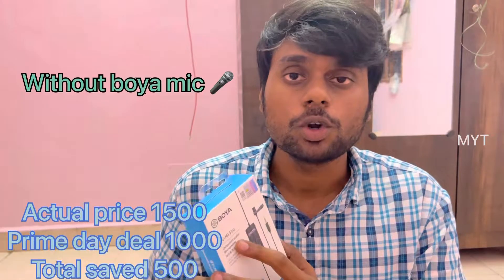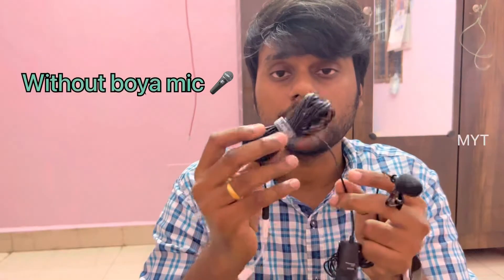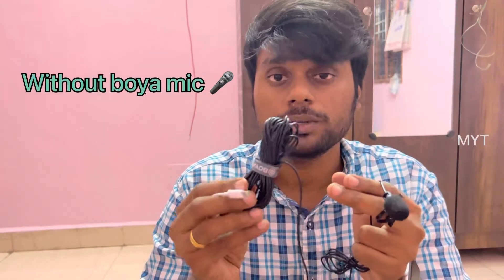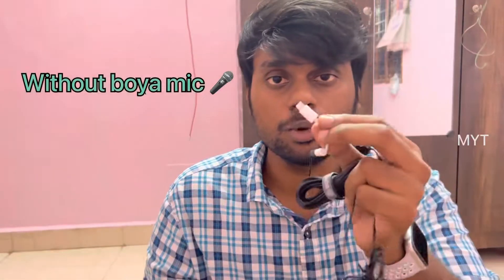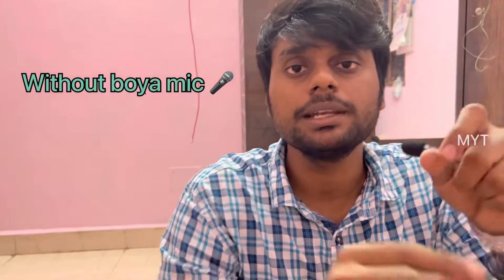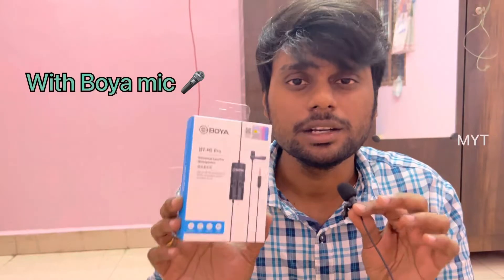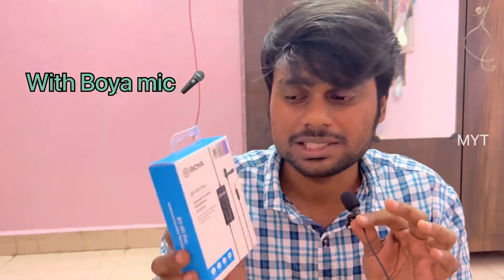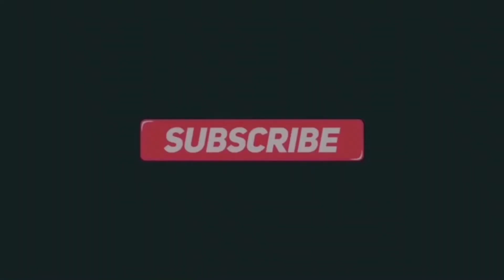Best பட்ஜெட் BOYA BY-M1 Pro mic SHORT REVIEW 🔥 | best mic for Iphone in தமிழ்..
BOYA BY-M1 PRO mic REVIEW  tamil 🔥 | best budget mic for youtube

BOYA BY-M1 PRO mic unboxing and review in tamil

Hello friends!
In this video we are going to see short review of boya by m1 PRO mic in tamil and we check the audio quality and the comparison with the inbuilt mic on smartphone. you can use this mic on your smartphones, camcorders, DSLR, audio recorders, PC ets...

Best budget mic for YouTube channel 👍🫡

Peace Out ☮️🕊